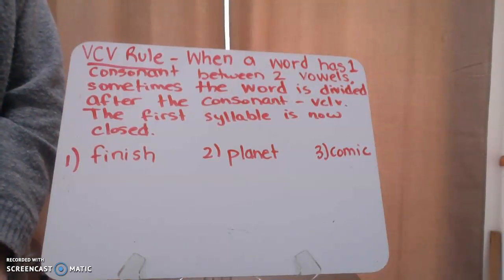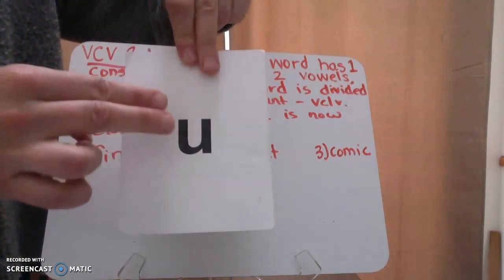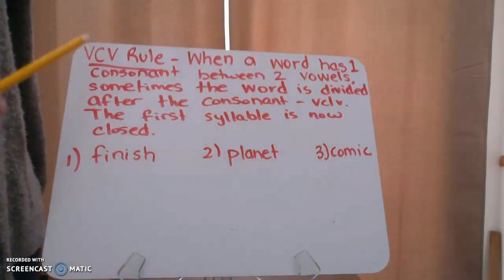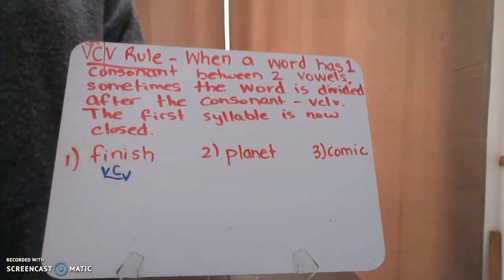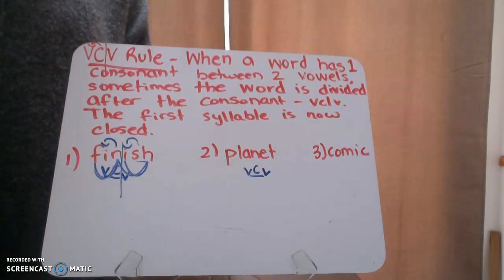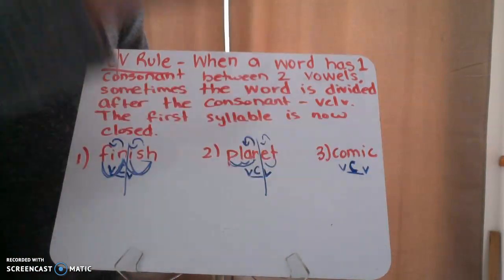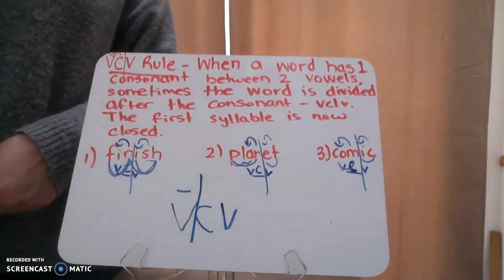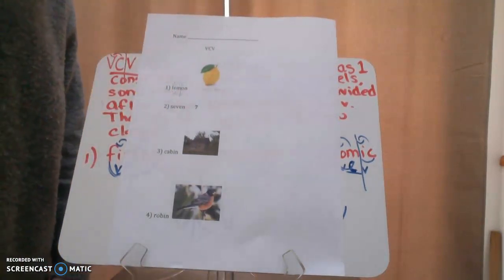OG 4-24-2020 VCV